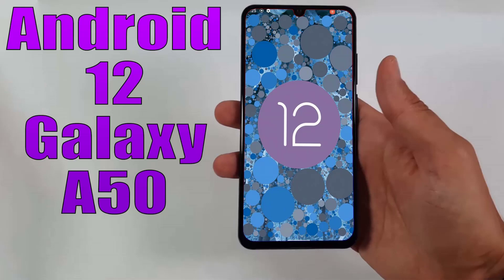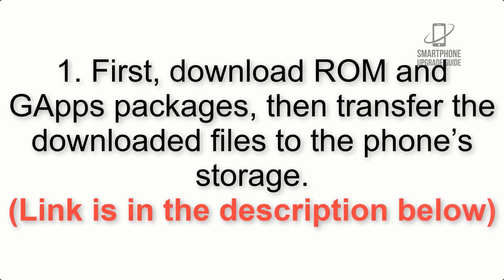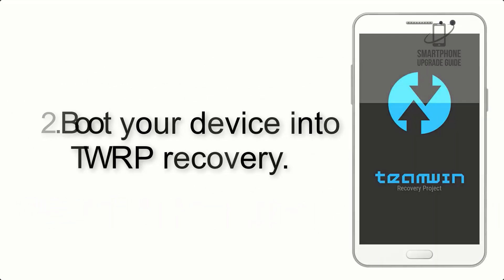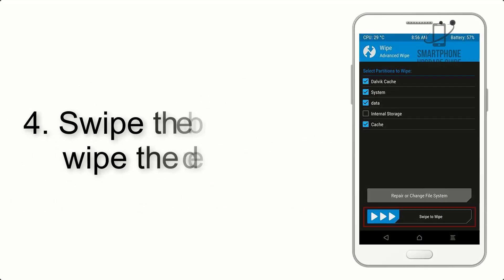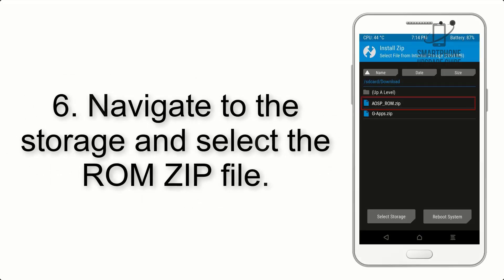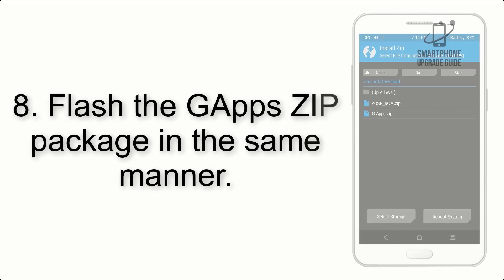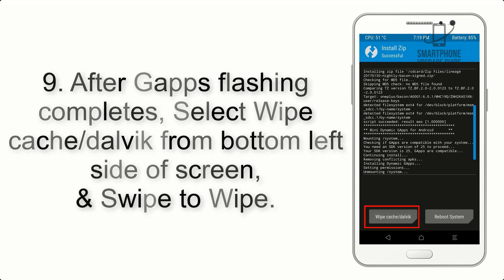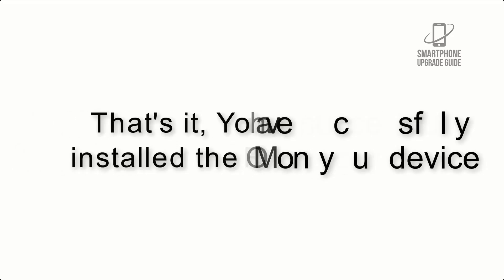Install Android 12 on Galaxy A50 (LineageOS 19) - How to Guide!